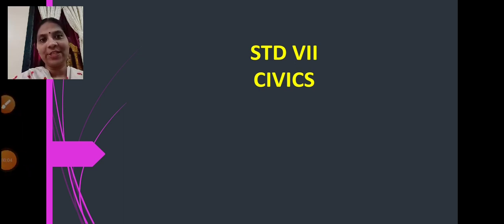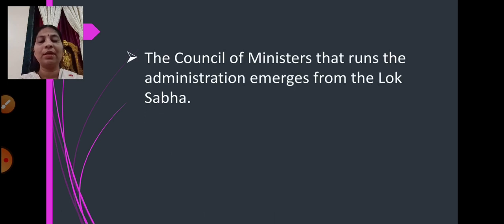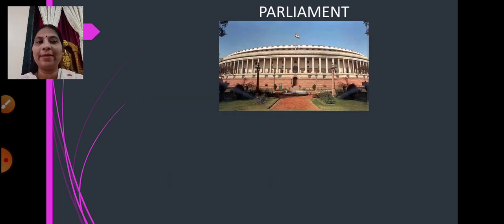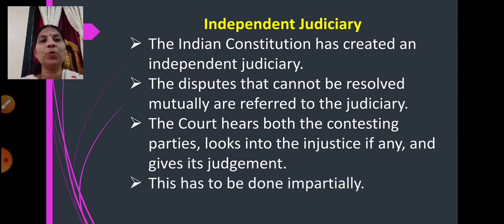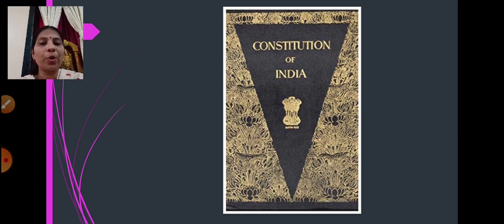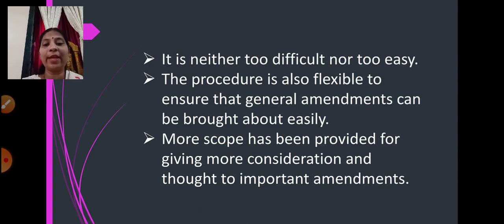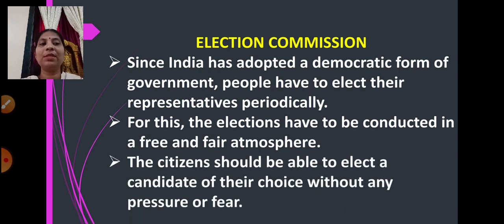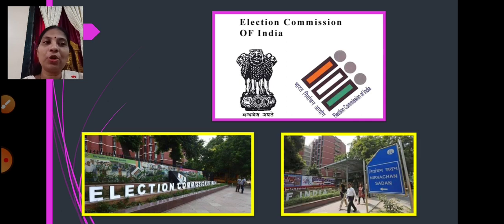class 7 Civics chapter 3 Features of the Constitution part 2